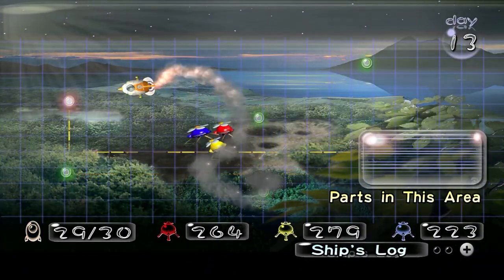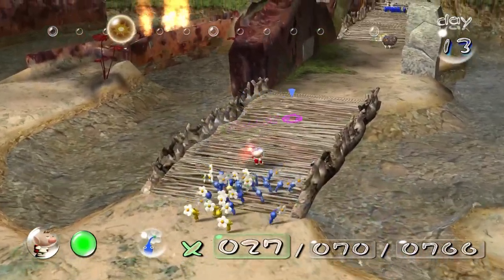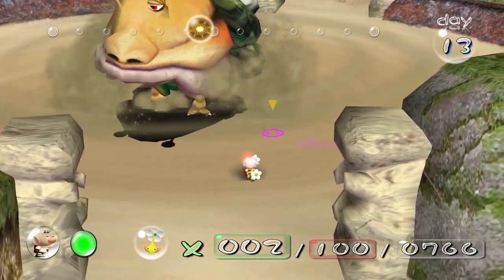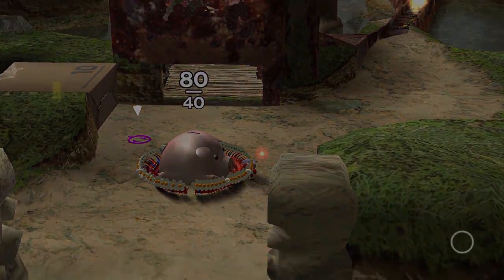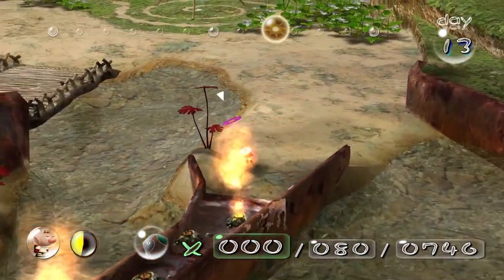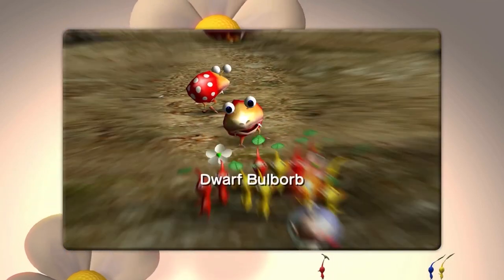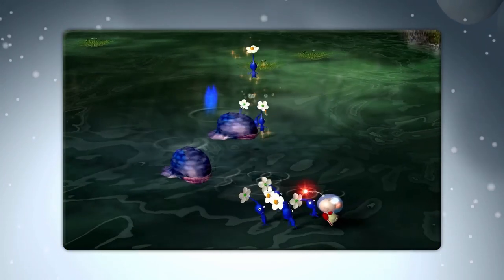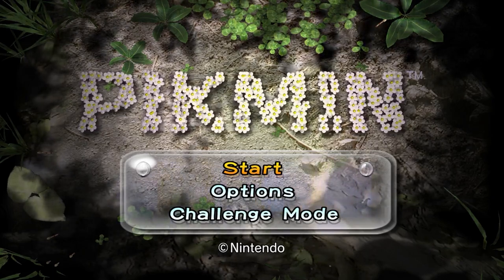Pikmin - Day 13 (Finale): The King Of The Bulborbs + Leaving The Distant Planet Alone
The Final Trial awaits us, after defeating the Emperor Bulblax we retrieve the Secret Safe and head back to Olimar's home planet, Hocotate.